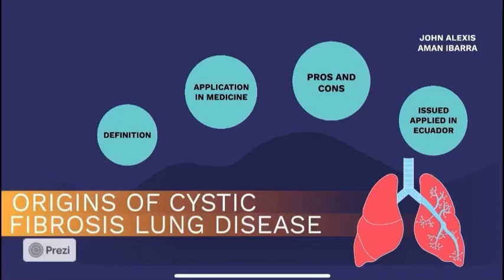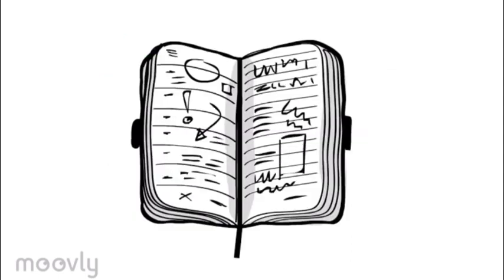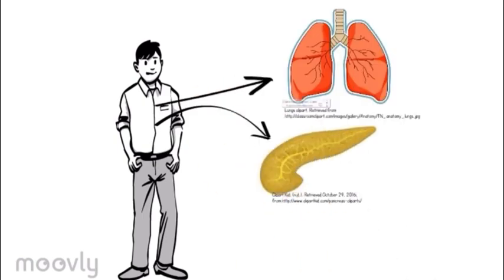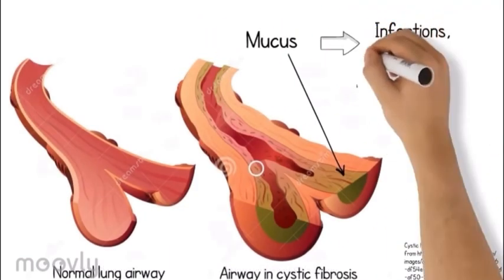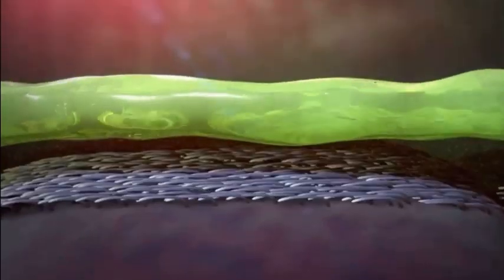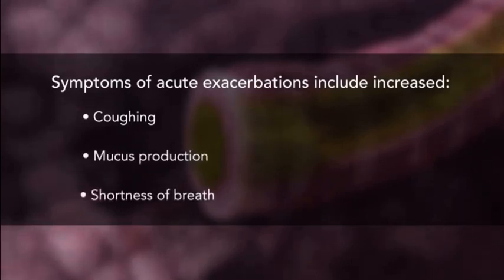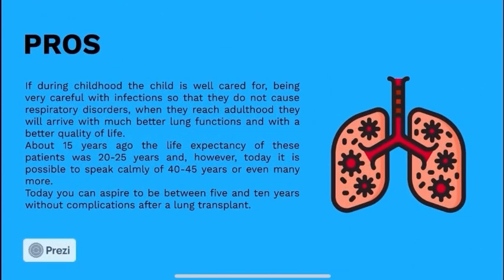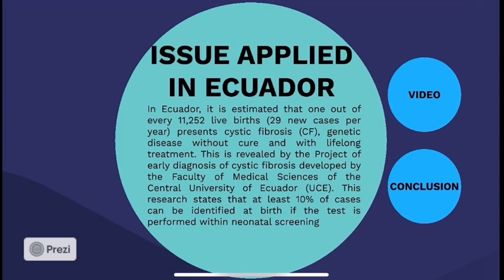Origins of cystic fibrosis lung disease/ingles medico “C”